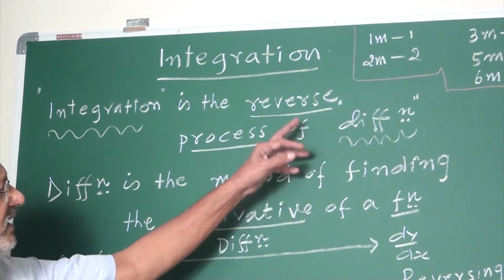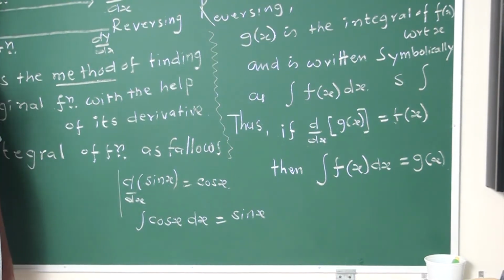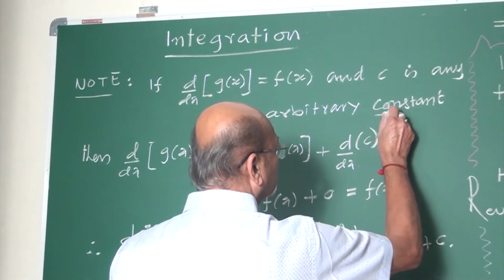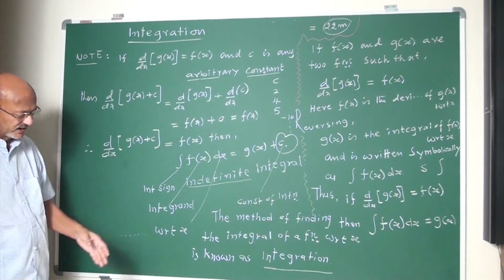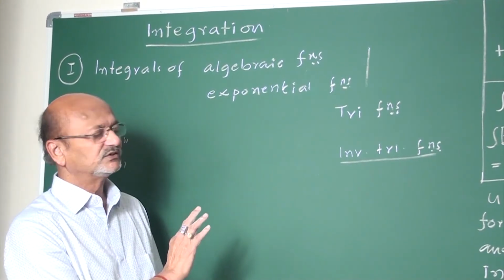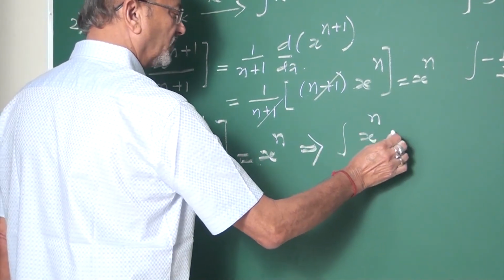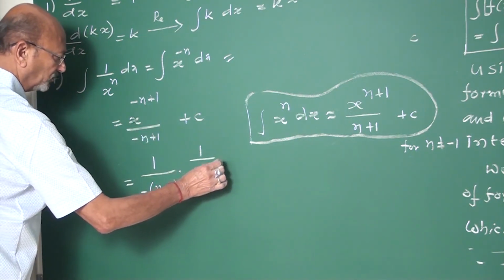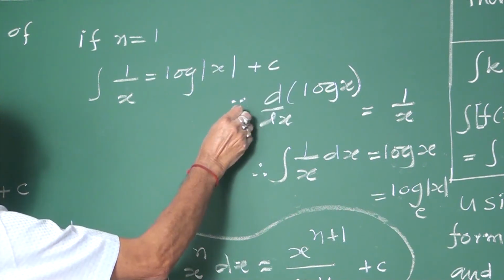Integration - 01 | PUC 2nd Year Maths Class | By Prof.B.M. Belagali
Integration - 01 | PUC 2nd Year Maths Class |